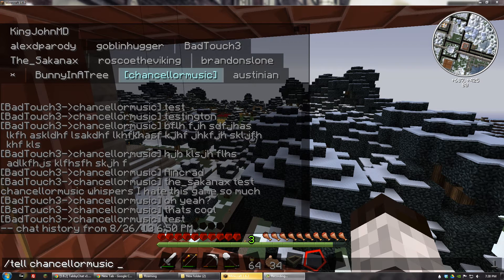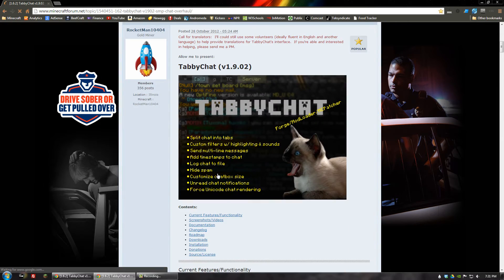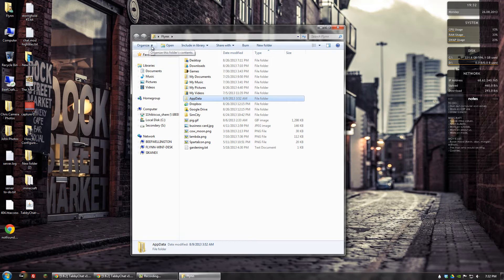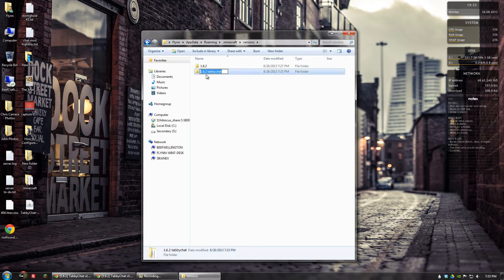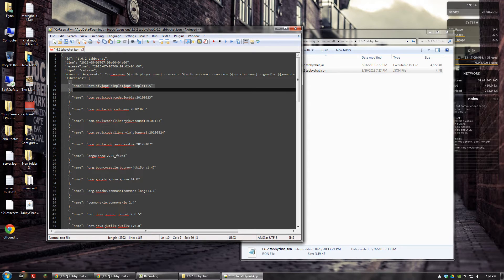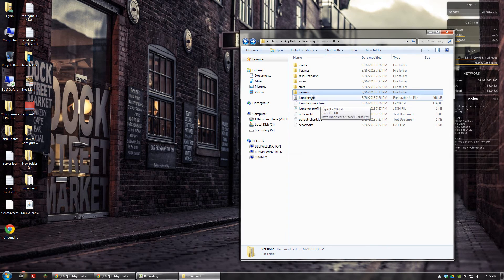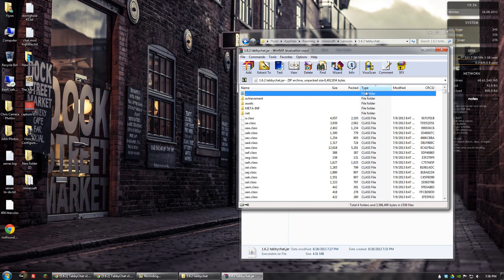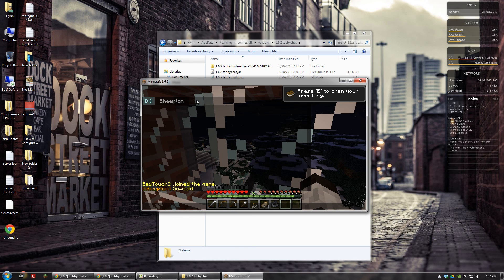Minecraft: How To Install TabbyChat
How to install TabbyChat for Minecraft.

IMPORTANT:
Don't forget to delete META-INF.

MAC USERS:
Hit the go button or cmd+shift+g and navigate to "~/Library/Application Support/minecraft" instead of appdata.

▬▬▬▬▬ RIGHTS ▬▬▬▬▬
Mojang owns the copyright to Minecraft: